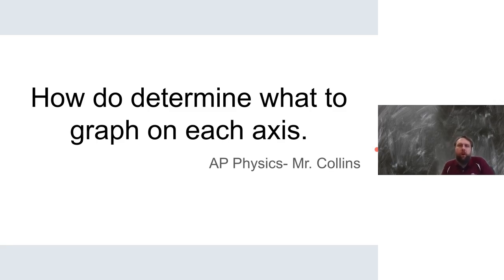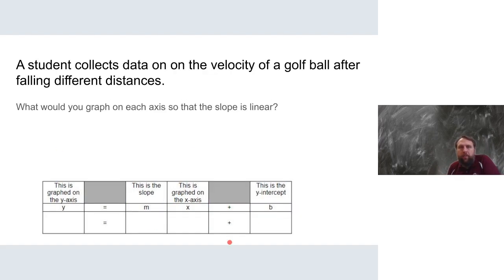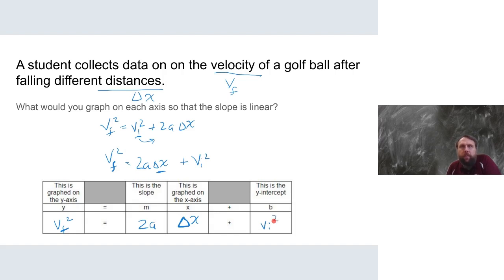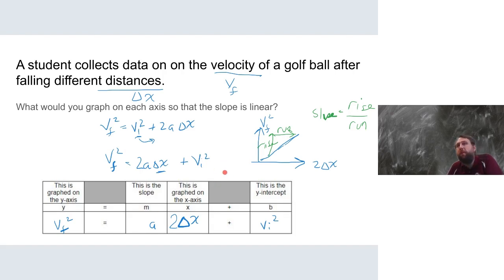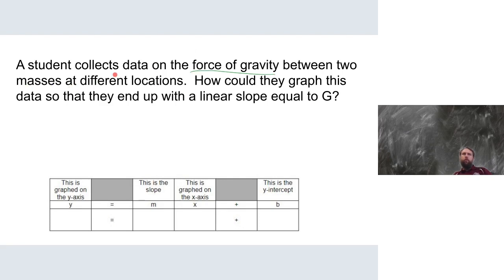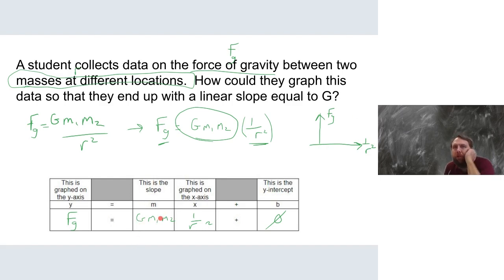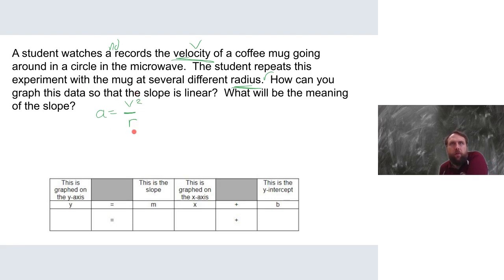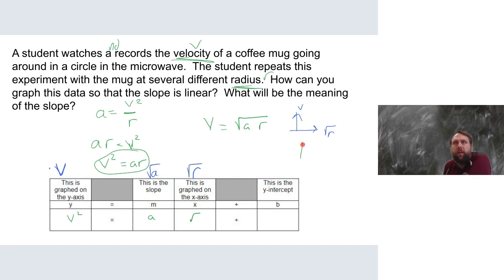Determining what to graph on axis AP Physics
How to make a linear graph from data.